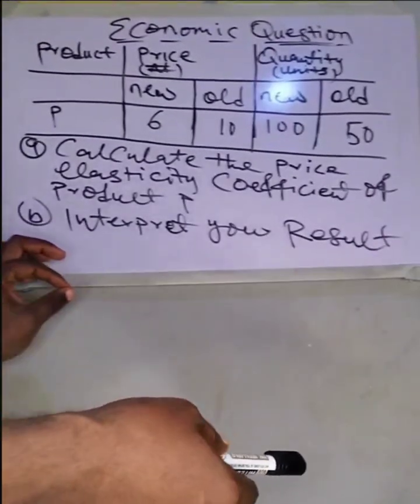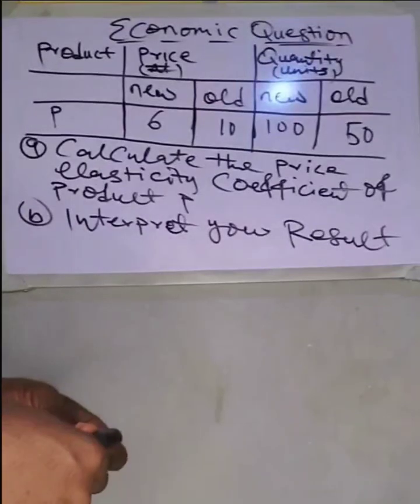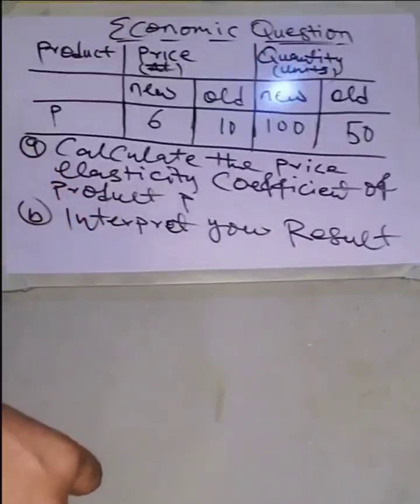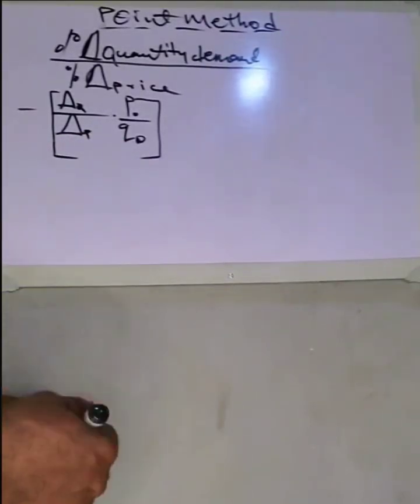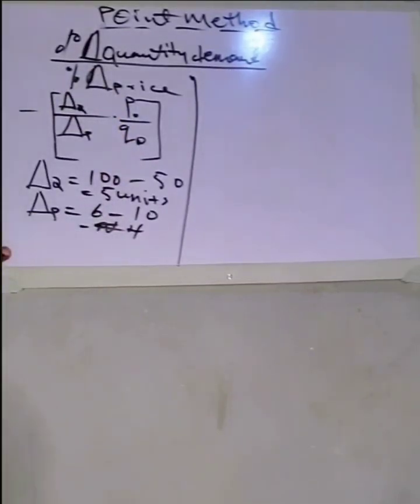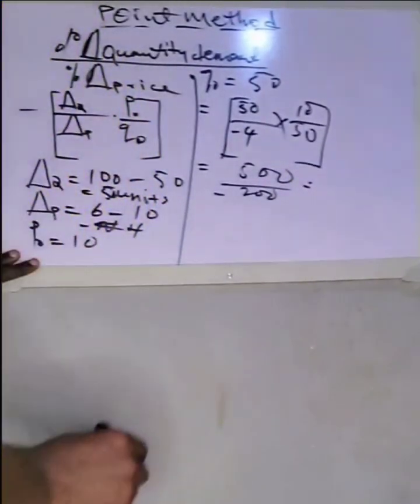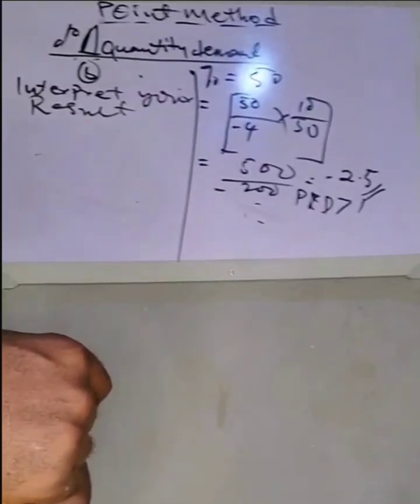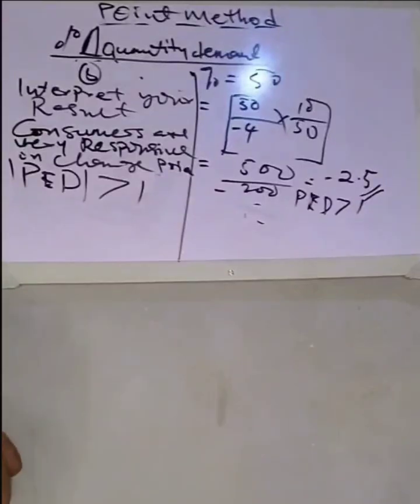How to measure or calculate price Elasticity of demand.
how to measure or calculate price Elasticity of demand or price Elasticity coefficient.